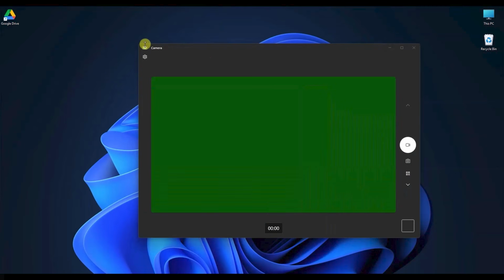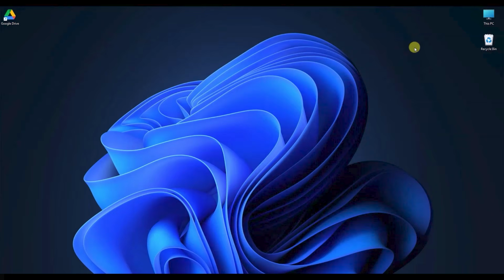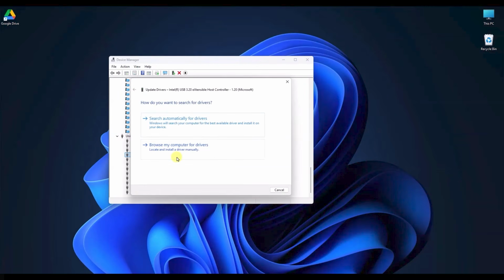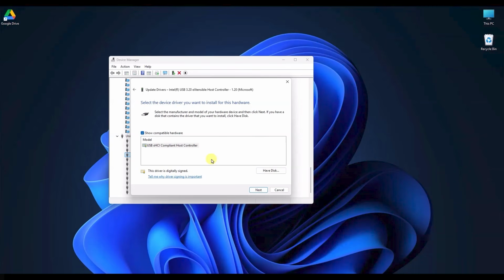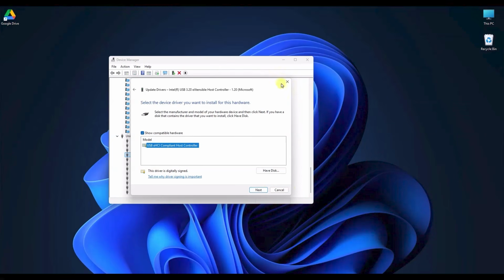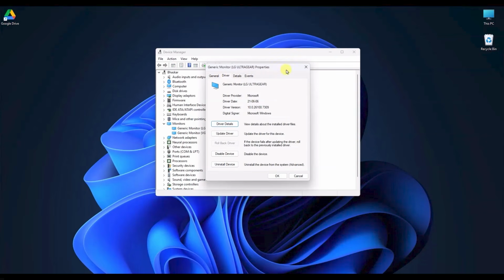Is your webcam image upside down or mirrored incorrectly on Windows 11?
In this DelftStack tutorial, we show you how to fix inverted camera issues on Windows 11. This problem often occurs after a Windows update or due to incompatible manufacturer drivers. We'll start by checking app-specific settings (like in the Camera app or Zoom) and then move to the system-level fixes using Device Manager to install generic USB video drivers or roll back buggy updates.

🔹 What You'll Learn in This Video:
✅ Checking "Flip" or "Mirror" settings in the Windows Camera app.
✅ How to identify your webcam in Device Manager.
✅ Forcing Windows to use the generic "USB Video Device" driver (The #1 Fix).
✅ Using the "Roll Back Driver" feature to undo problematic updates.

📂 Key Navigation Paths:
• App Settings: Start - Camera - Settings Icon (Top Left) - Flip Video
• Generic Driver Fix: Device Manager - Cameras - [Your Webcam] - Update driver - Browse my computer - Let me pick - Select "USB Video Device"
• Roll Back Driver: Device Manager - Cameras - [Your Webcam] - Properties - Driver Tab - Roll Back Driver

📌 Timestamps:
⏱ 00:00 - Introduction
⏱ 00:21 - Method 1: App Settings (Camera App/Zoom)
⏱ 01:17 - Method 2: Installing Generic "USB Video Device" Driver
⏱ 02:30 - Method 3: Rolling Back Camera Drivers
⏱ 03:07 - Conclusion

If you look like you're hanging from the ceiling during your video calls, it's usually a software interpretation error, not a broken camera. The generic driver trick forces Windows to ignore the incorrect orientation metadata, instantly flipping your video back to normal.

If you found this webcam fix helpful, hit the 👍 button, share it with your friends who struggle with video call setups, and subscribe to our channel for more Windows 11 troubleshooting guides.